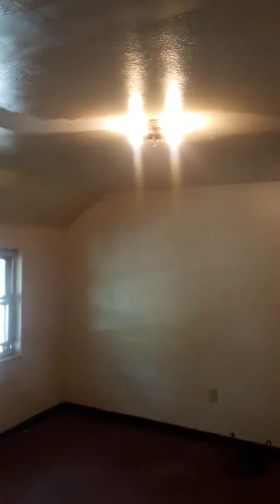Jay's drywall service